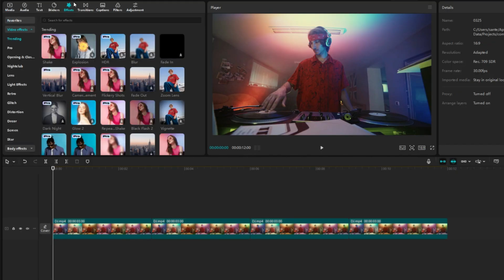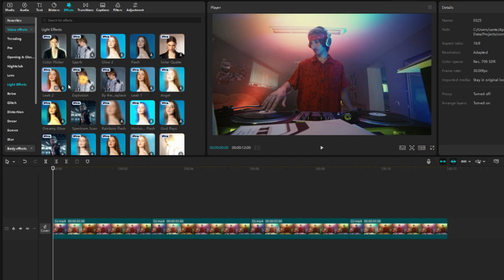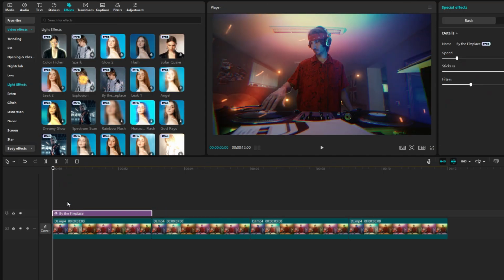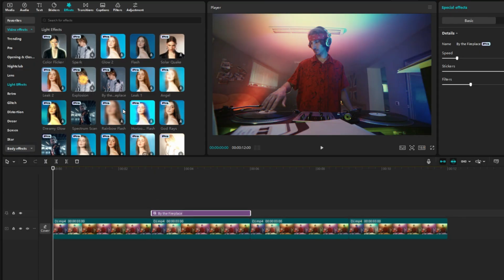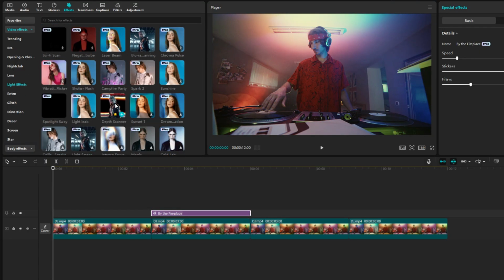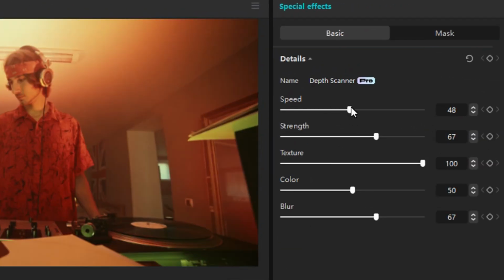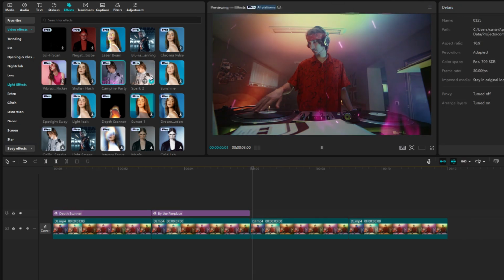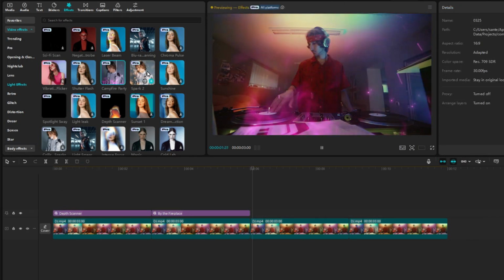How To Add Visual Effects in CapCut PC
Learn how to add stunning visual effects in CapCut for PC! This quick tutorial shows you step-by-step how to enhance your videos with eye-catching effects. Perfect for beginners and creators.